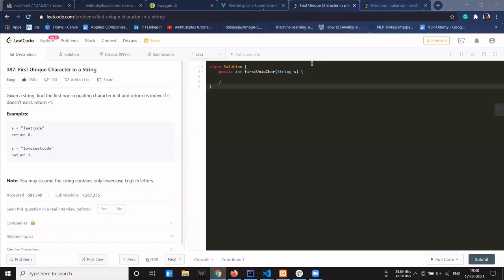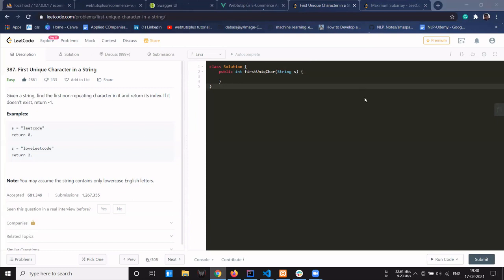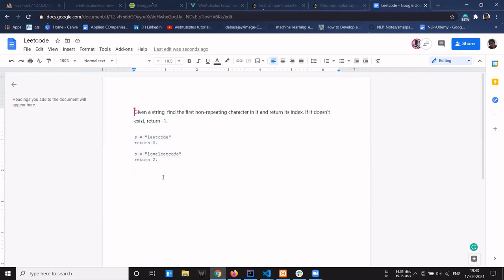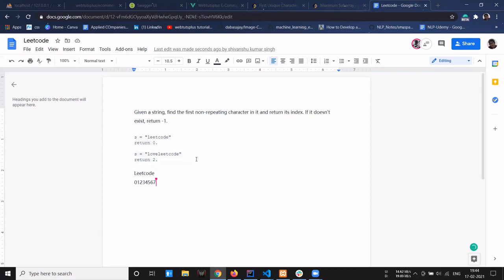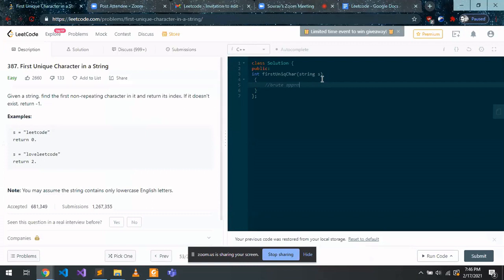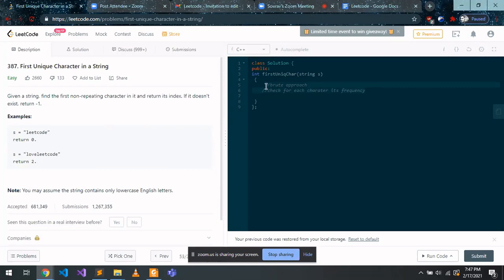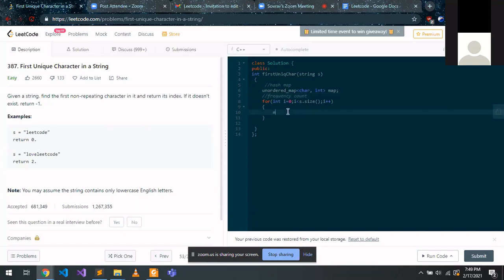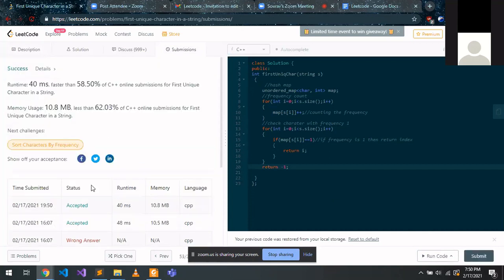LeetCode Problem 387. First Unique Character in a String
In this series, We are going to solve Leetcode problems live which you can see on our youtube channel, Today we will do LeetCode 387. First Unique Character in a String

Video contents  :
0:00 - Introduction
0:45 - Problem Statement
3:00 - Naive Approach
6:58 - Efficient Solution
7:55- - C++ Code